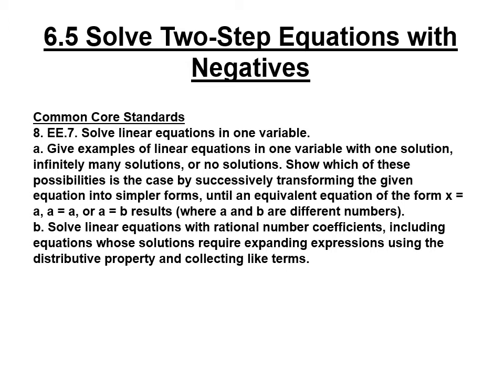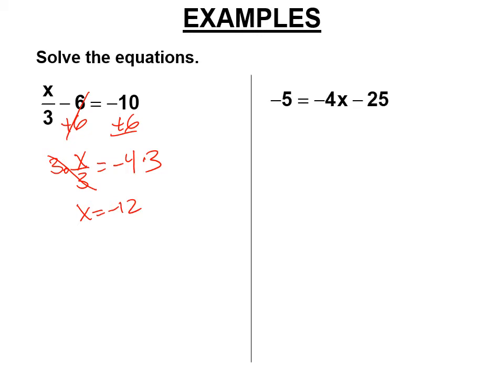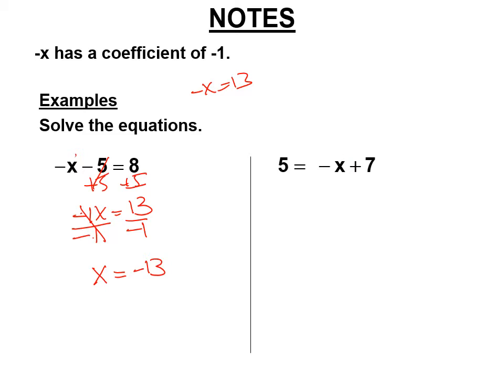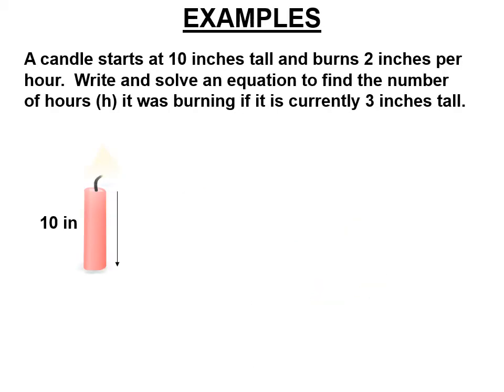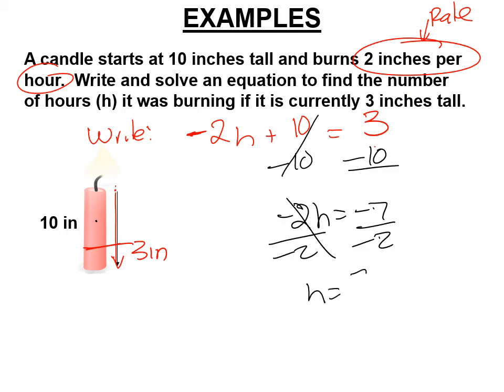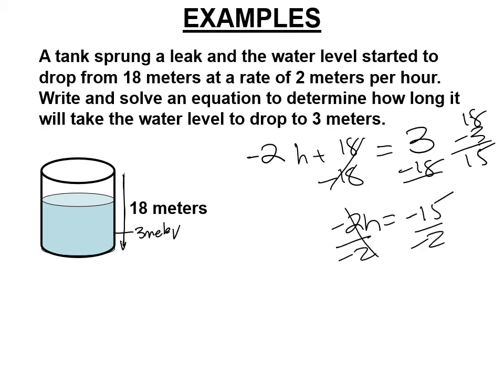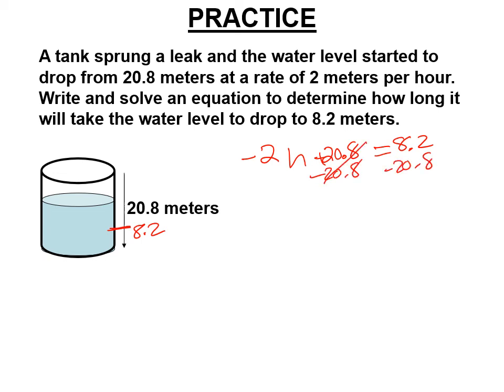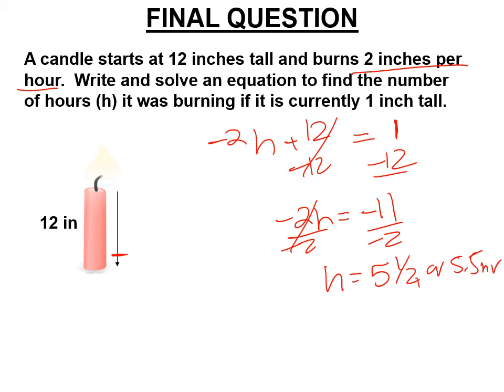6 5 Solve Two Step Equations with Negatives